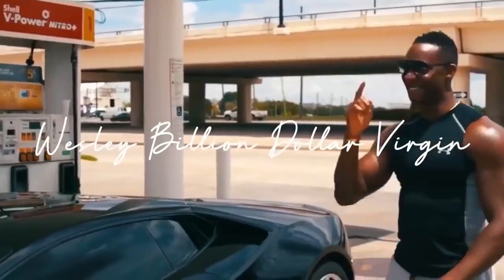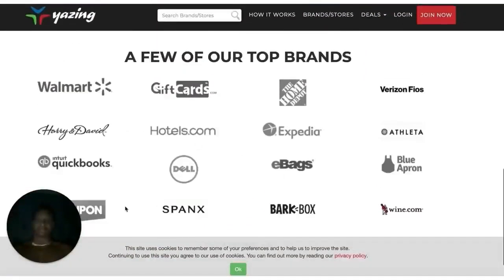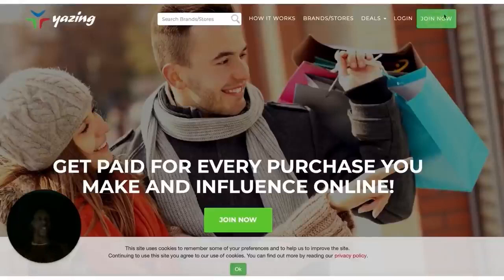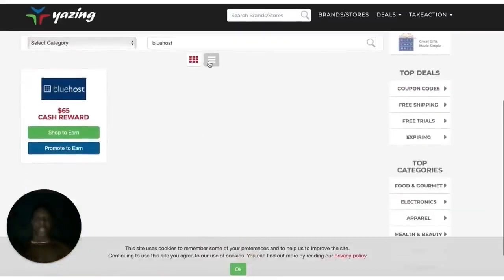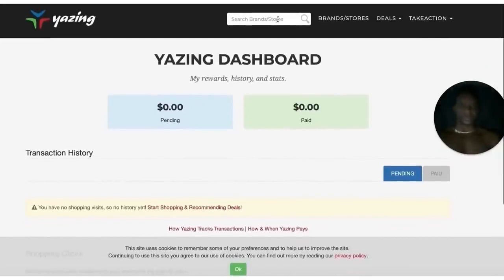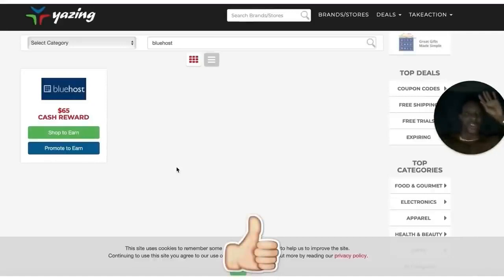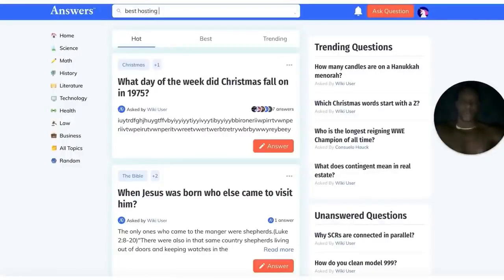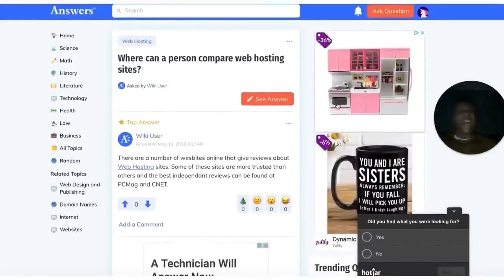How To Earn Money On Autopilot Make Money Online Passive Income